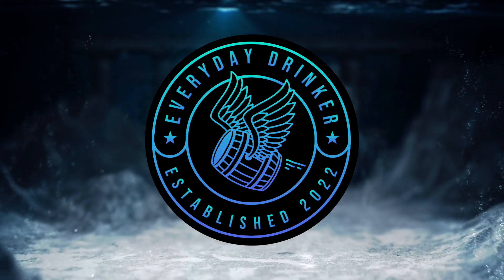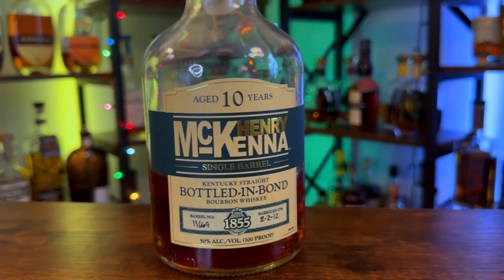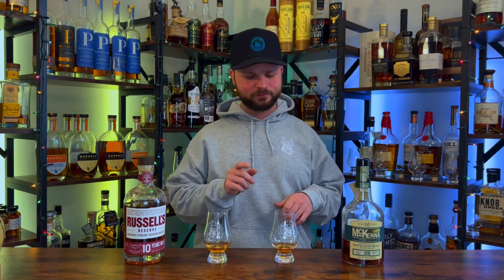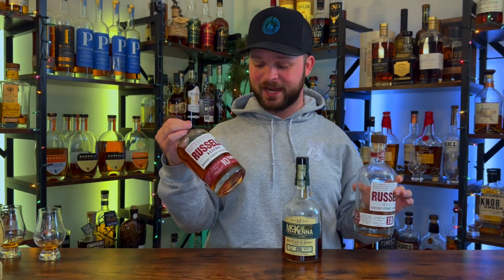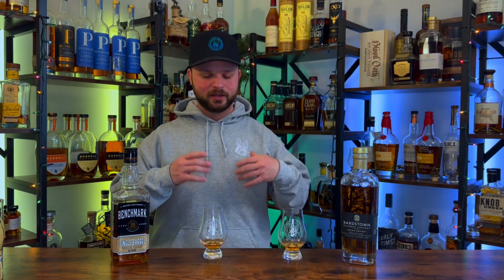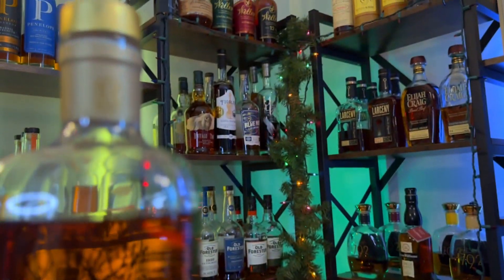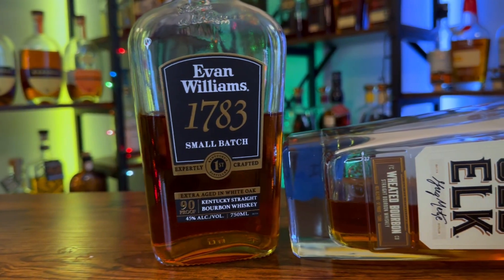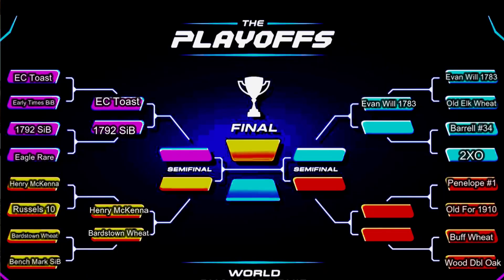Bourbon Madness Episode 2! DO WE HAVE AN UPSET?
Today we do Round 1 Matches 3,4,5 for the bourbon madness bracket! Are you still alive in the bracket or did you loose? Let me know down below!

Bourbons Used -

Russels Reserve 10 Year
Henry McKENNA 10 Year
Bardstown Origin Wheat Bourbon
Old Elk Wheated Bourbon
Evan Williams 1783
Benchmark Single Barrel